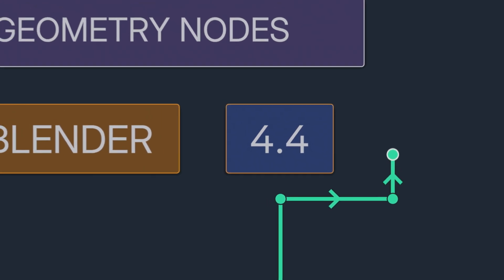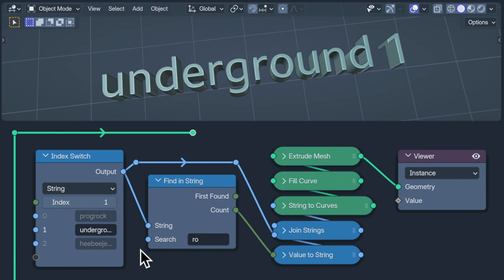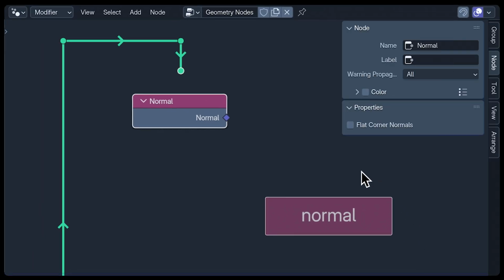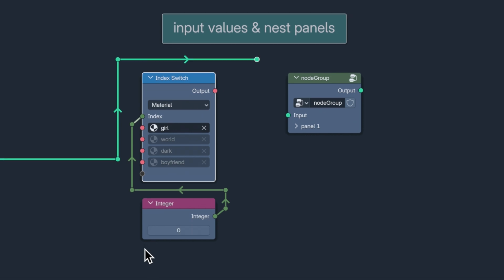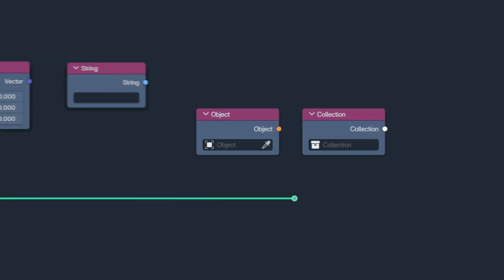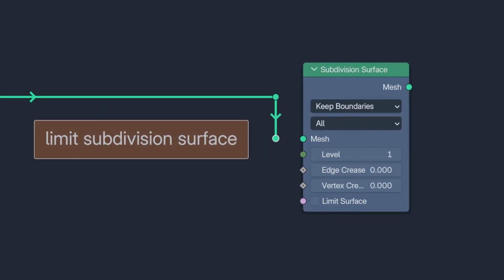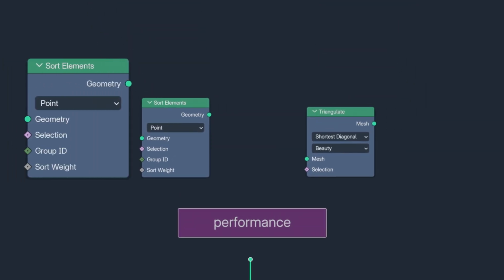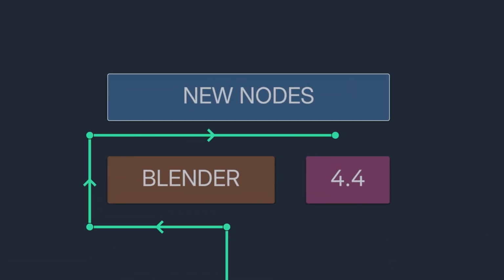What's New in Geometry Nodes in Blender 4.4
Blender 4.4 has got you. Here's the node newness.